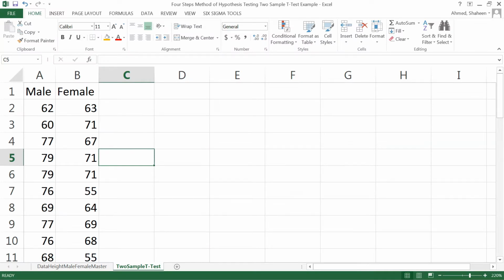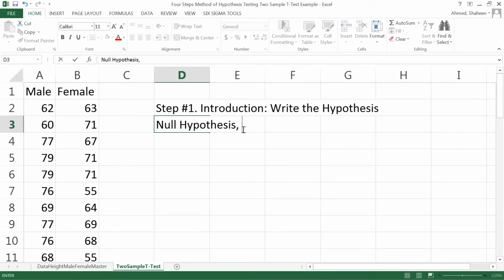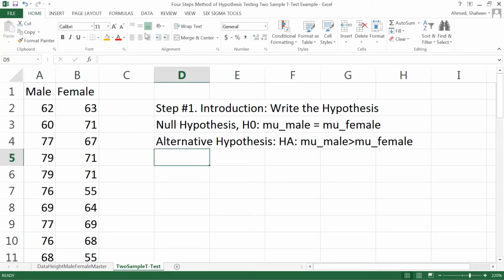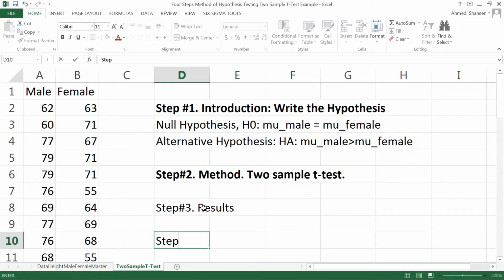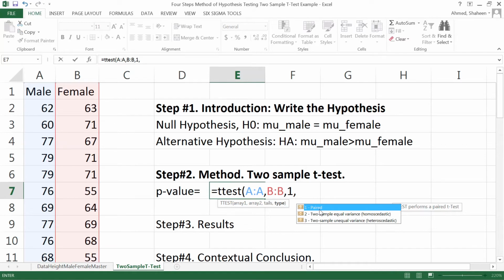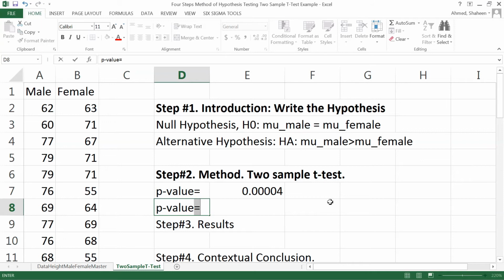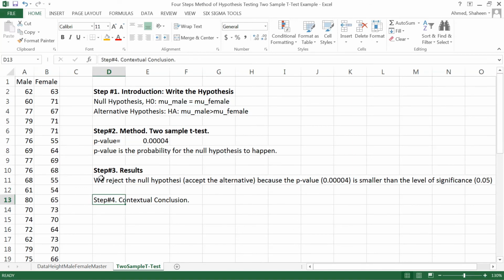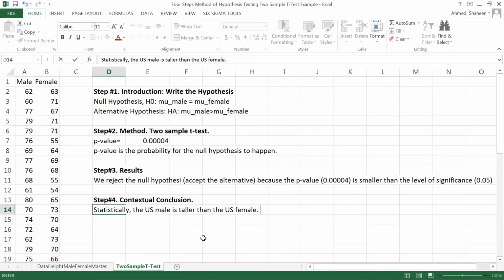Four Steps Method of Hypothesis Testing Two Sample T Test